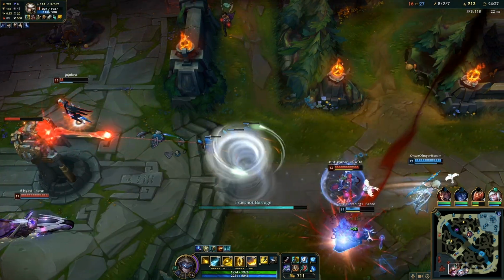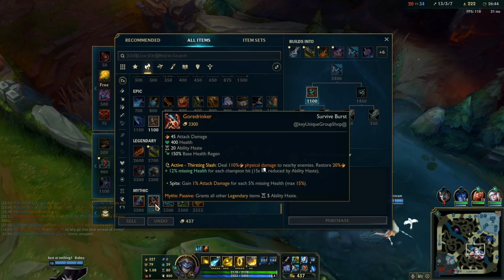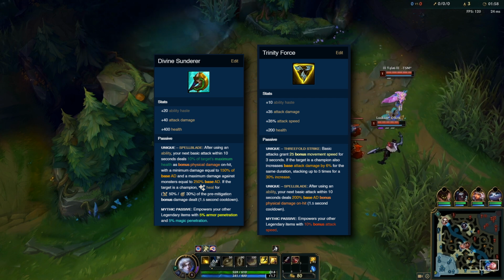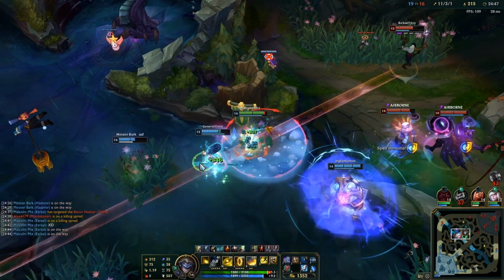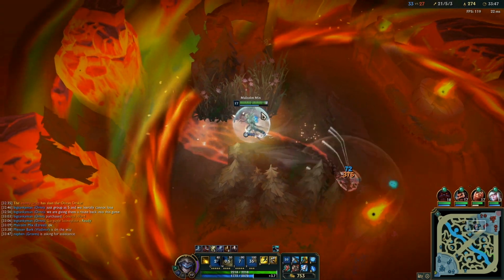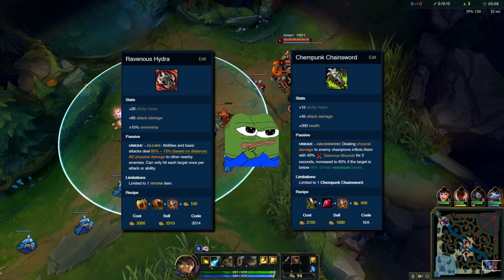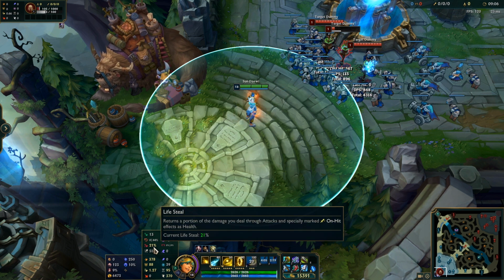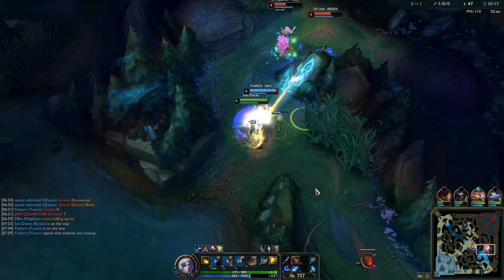SEASON 11 EZREAL BUILD GUIDE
I hope my Ezreal Build Guide is somewhat helpful.
As I said I want to update this guide eventually once clearer ezreal build paths come out.

One thing I forgot to mention: Ravenous Hydra procs on Ezreal R for each enemy hit and the omnivamp + high AD stat provide a lot of healing and potential AOE damage.

✔ like the video (not necessary)